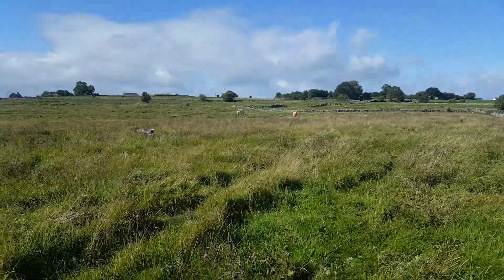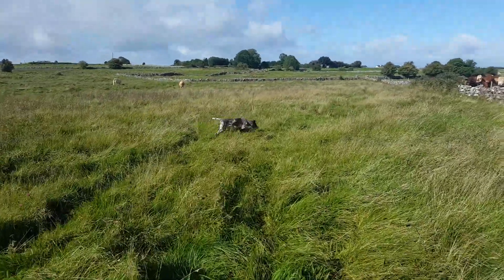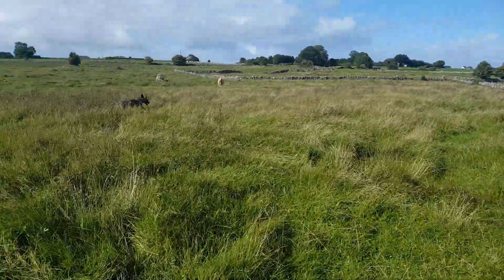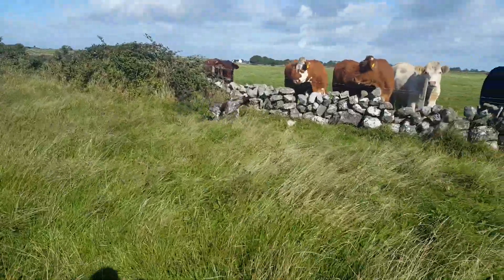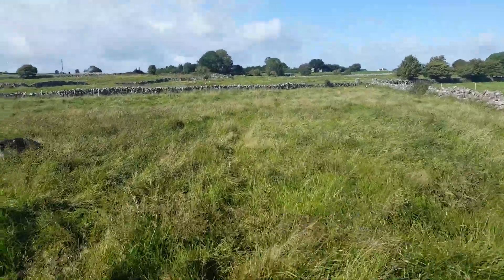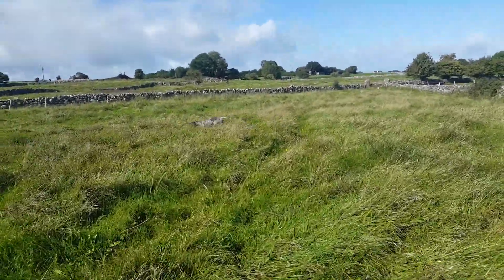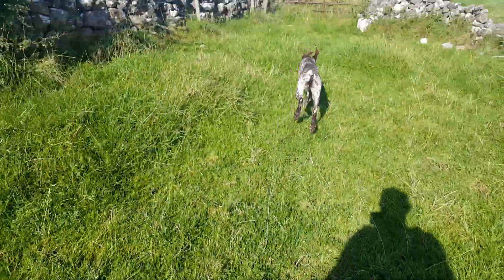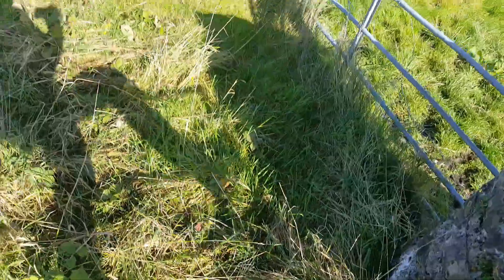Pointing : with JF Tierney THE COMPLETE GUNDOG TRAINER.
How i train a pointer to point..